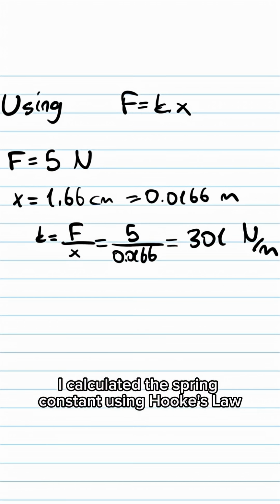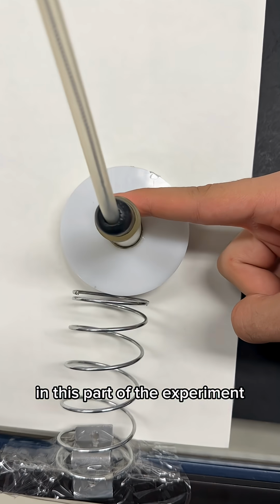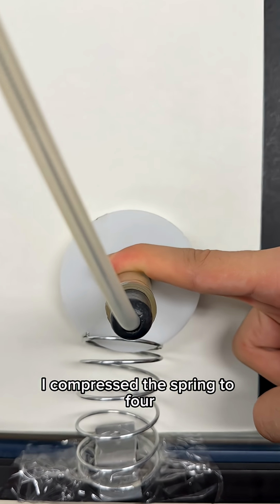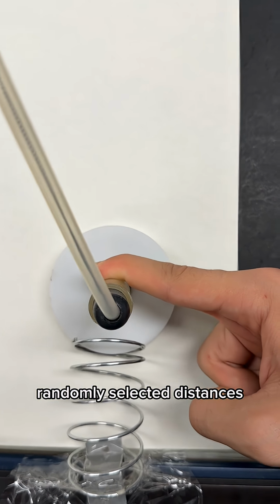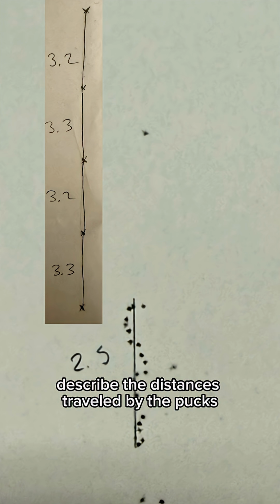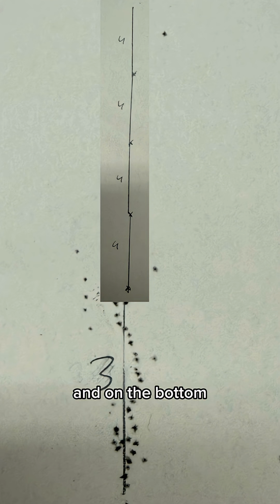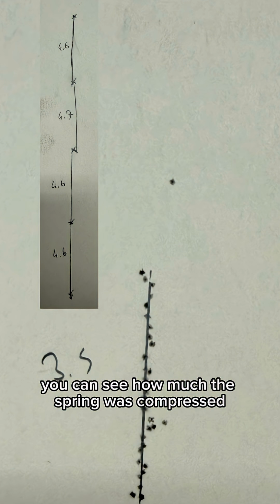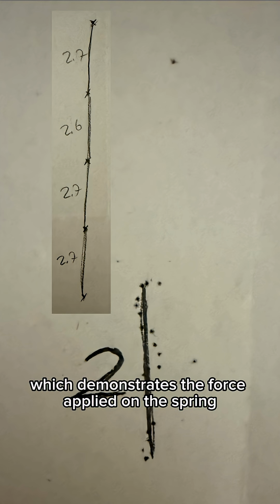Bilkent University PHYS 101-Lab Project | Ahmet Selim Şavluk